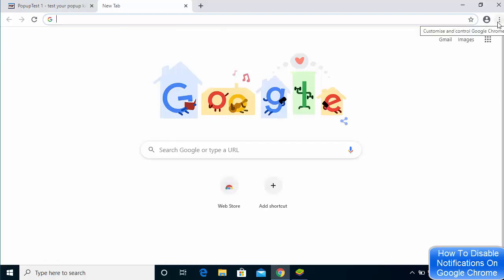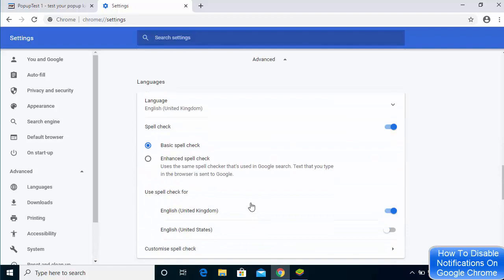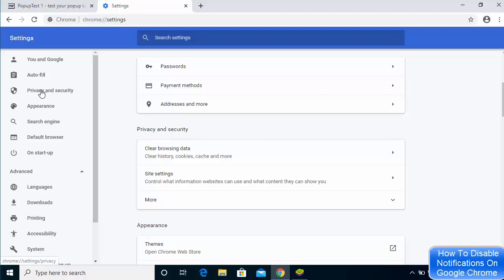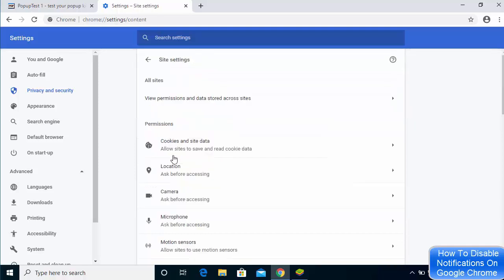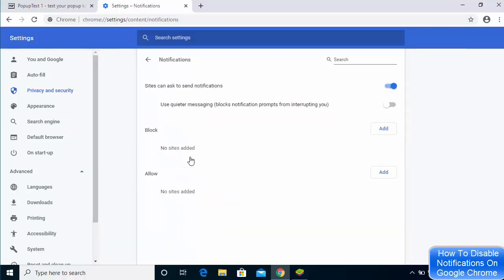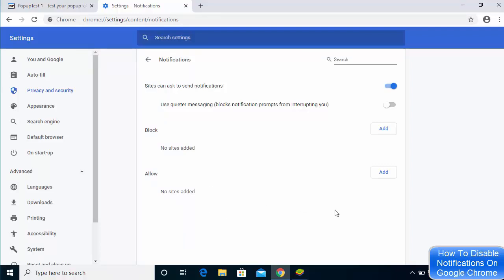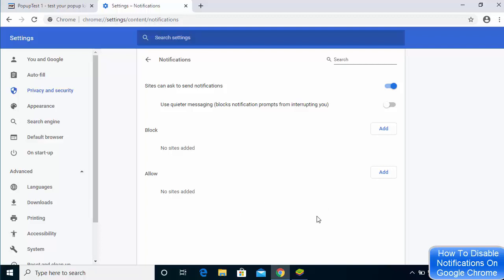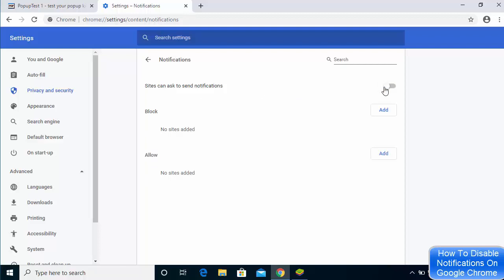How To Disable Notifications On Google Chrome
In this video we will see How to enable and disable notifications in the Chrome browser.  So let us see  How to disable popup/notification adds in chrome (bottom right).

topics addressed in this tutorial:
pop up notifications chrome
turn off chrome notifications android
how to stop chrome notification in mobile
turn off google notifications android
chrome notifications mac
google chrome notifications spam
turn off notifications windows 10
how to remove site notifications in chrome
chrome notifications history